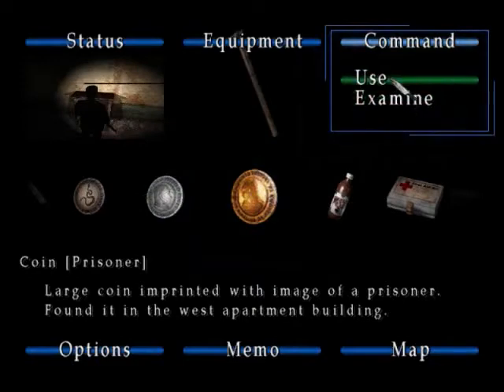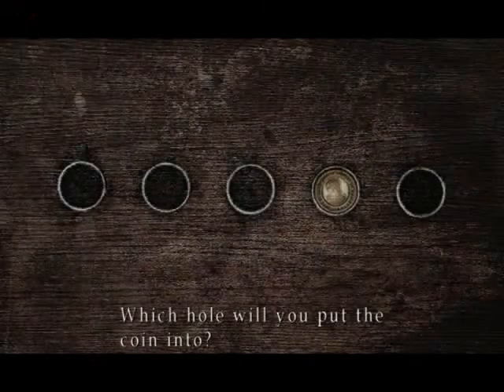Let's Play Silent Hill 2 (Semi-Blind) part 10 - Scary Success!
The worst kind of success.